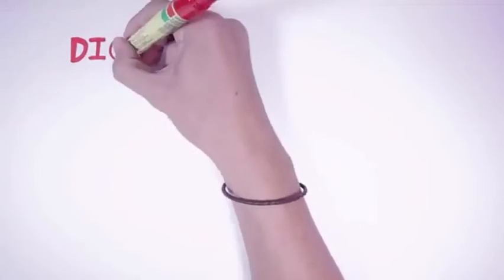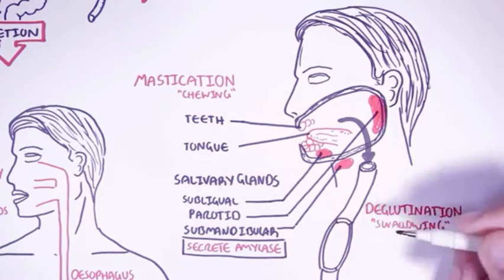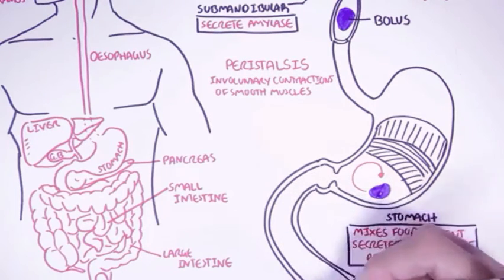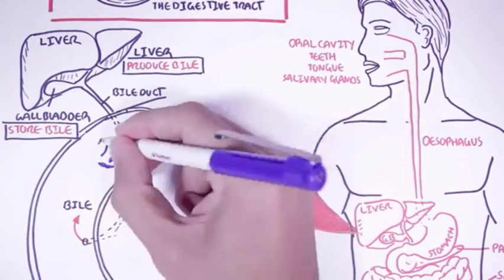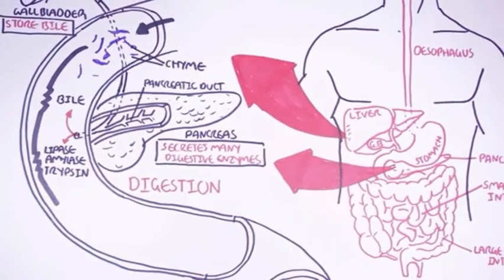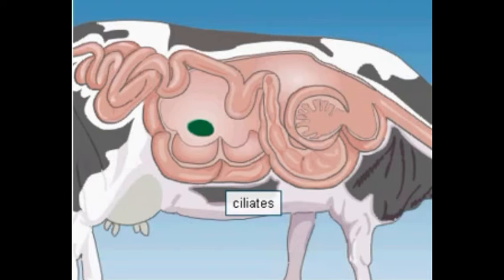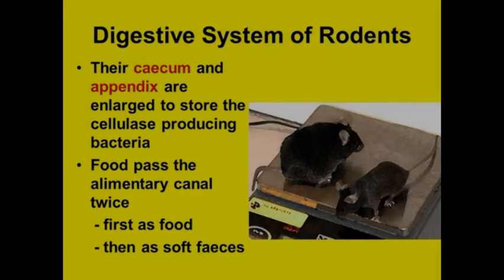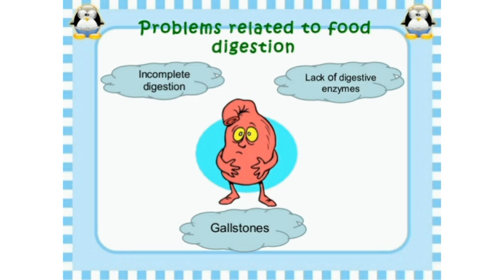NUTRITION - FOOD DIGESTION